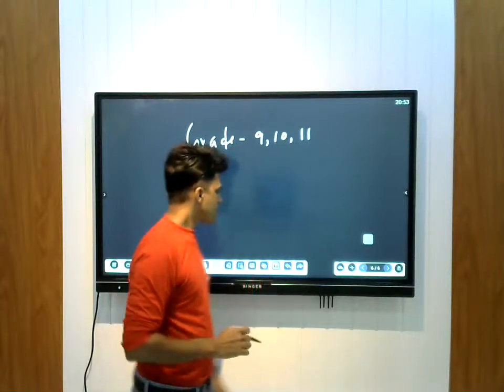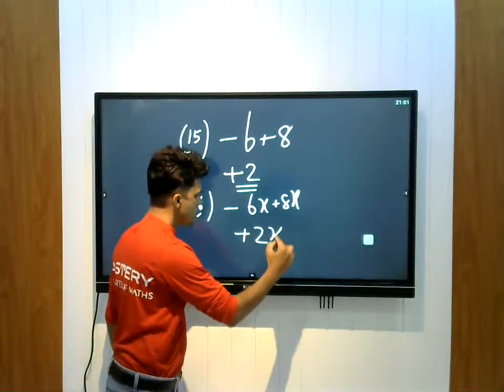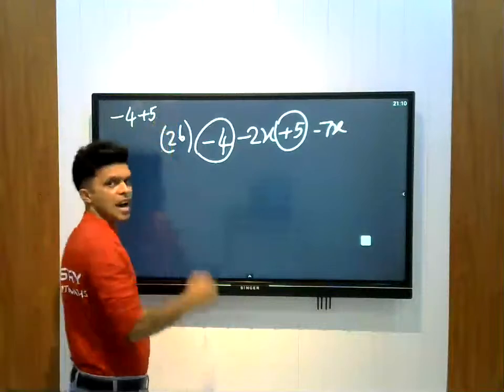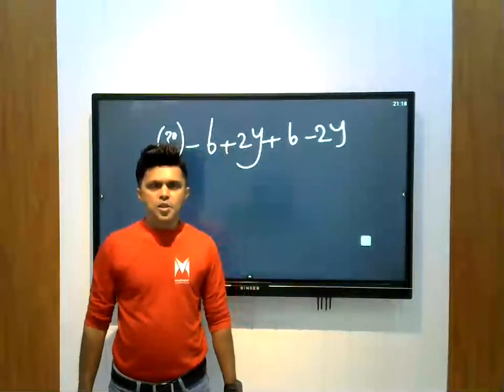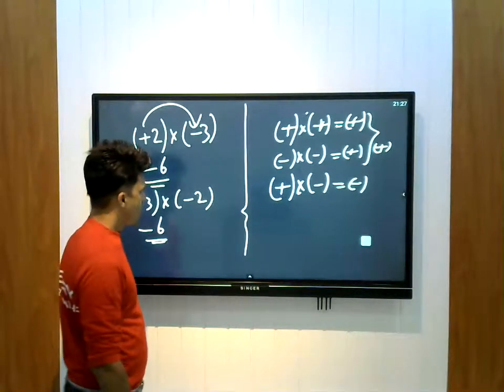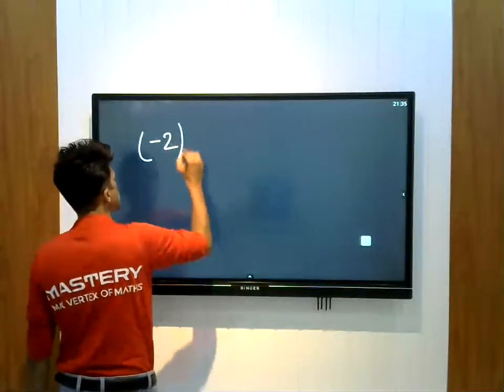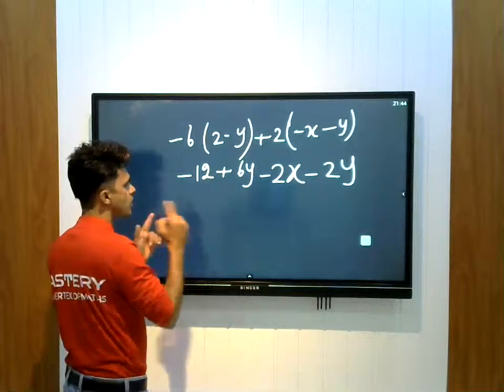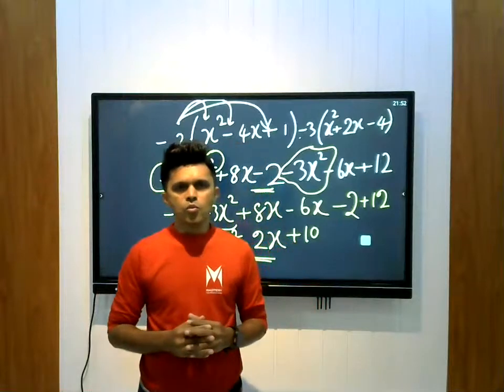Grade 9, 10, 11 English MEDIUM Maths - Basic Concepts